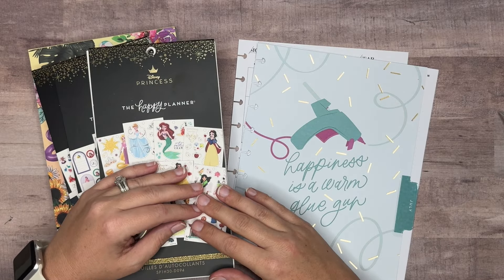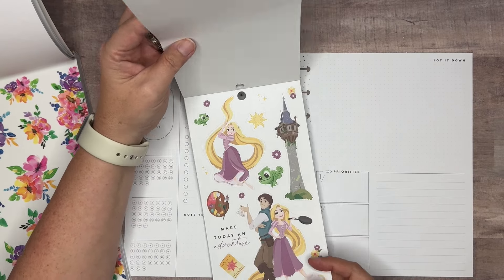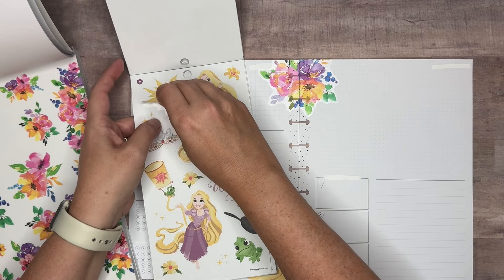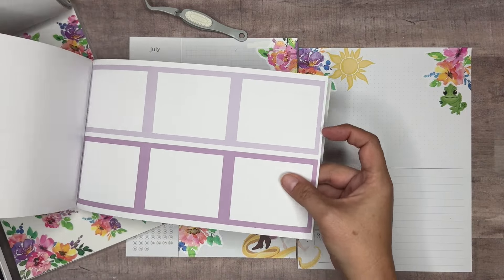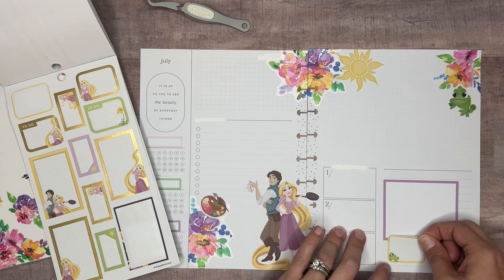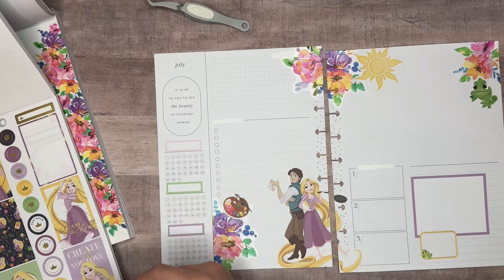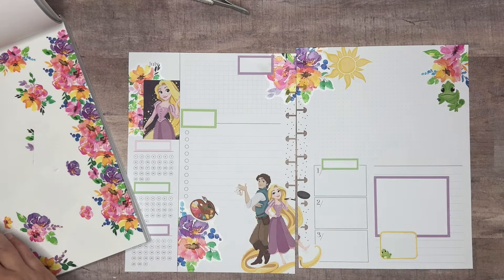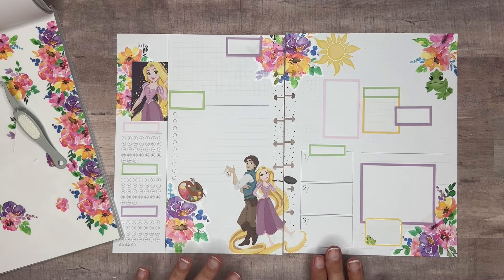MONTHLY LAYOUT PLAN WITH ME | CLASSIC HAPPY PLANNER | TANGLED DISNEY SPREAD LIVE LOVE POSH SUMMER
I used Disney Princess sticker books from The Happy Planner with florals from Live Love Posh Summer Allure. Boxes are from Mojo Jojo Plans Pastel Boxes!

Amazon Storefront